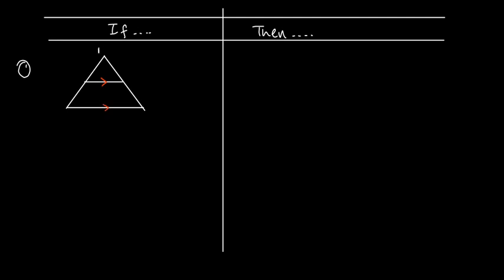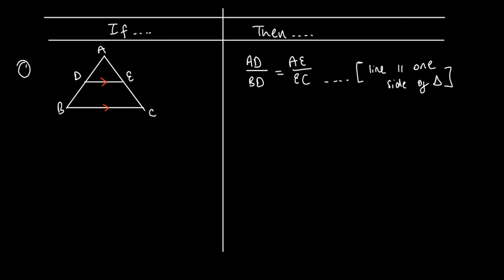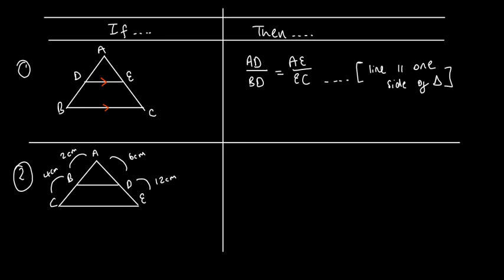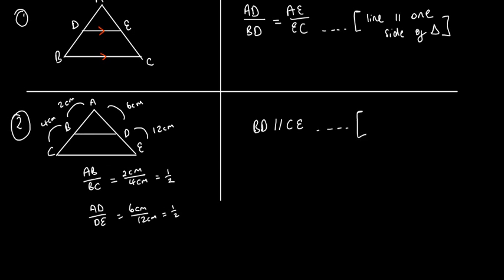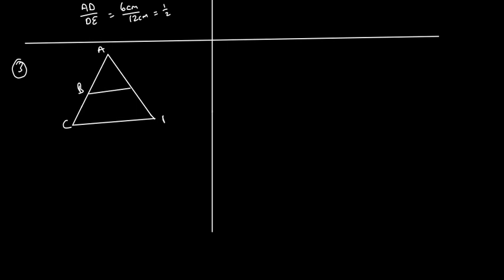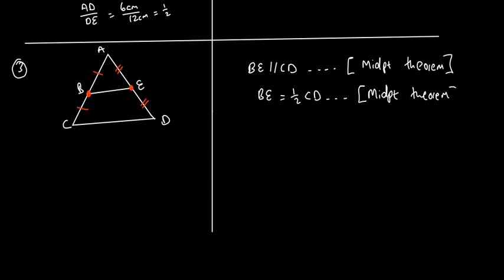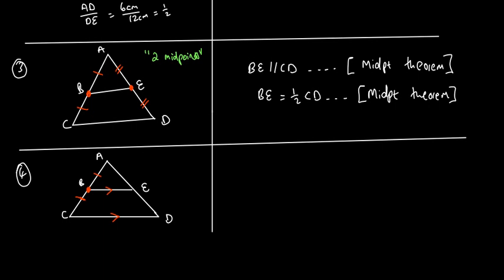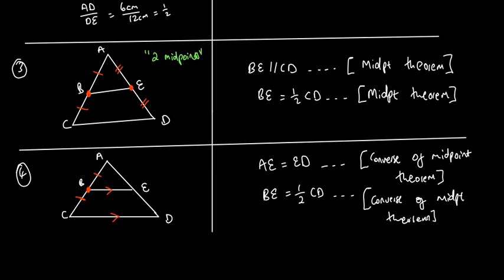Euclidean Geometry | Proportionality Theorem and Midpoint Theorem